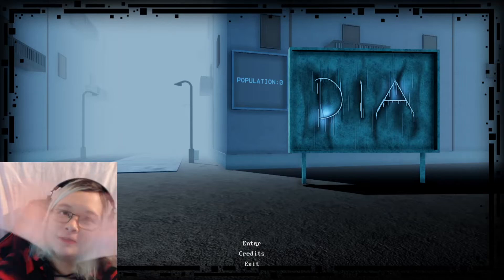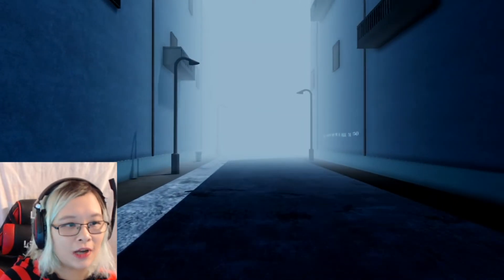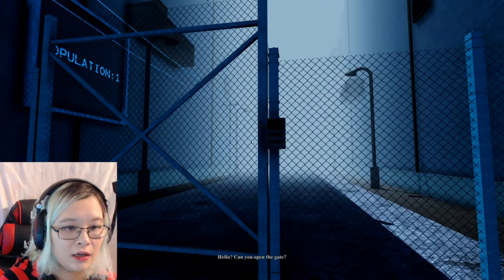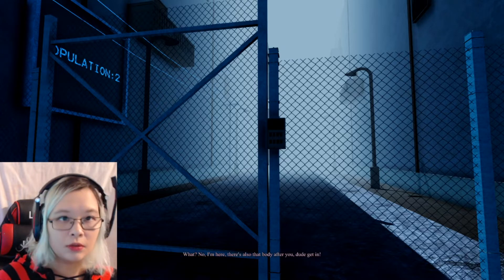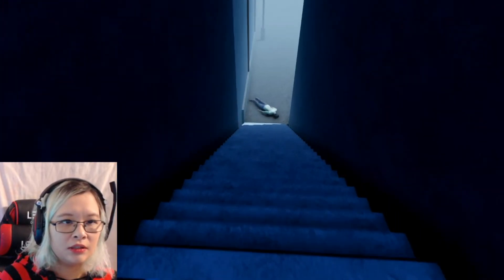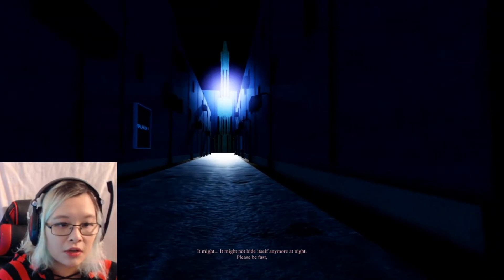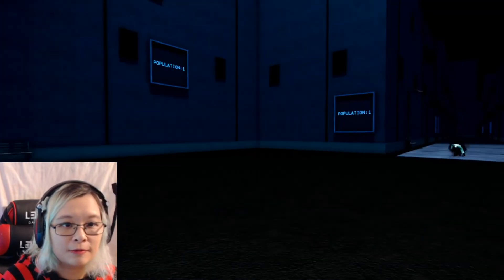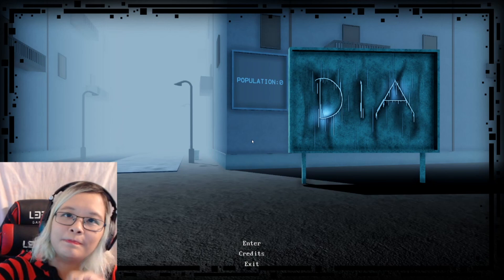Such an empty city - DIA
Link to the game at the end of description.

This game was quite creepy. There were empty streets, moving bodies and lady in the walkie-talkie. Also the game looked nice, I really liked the use of colors which increased the creepiness in its own way. I had slight problem with the gate since it took me a while to realize I need to click the text but apart from that I had no problems.